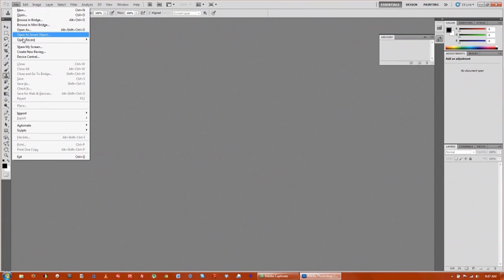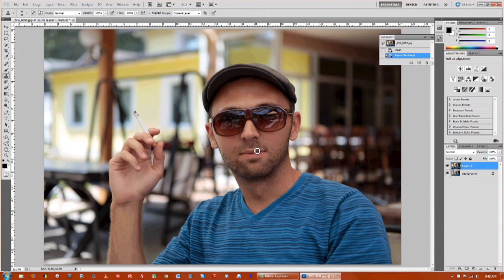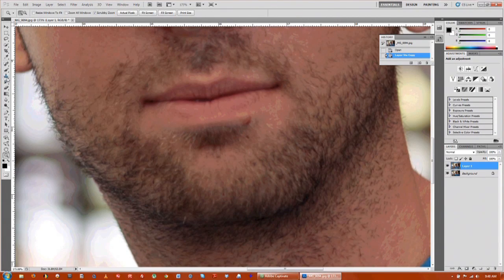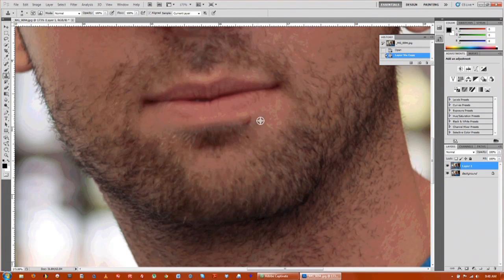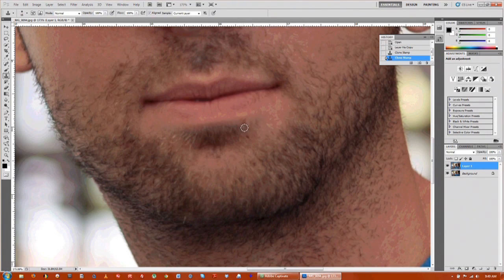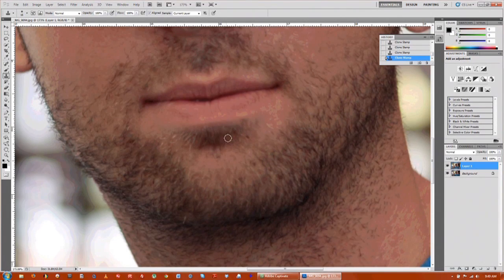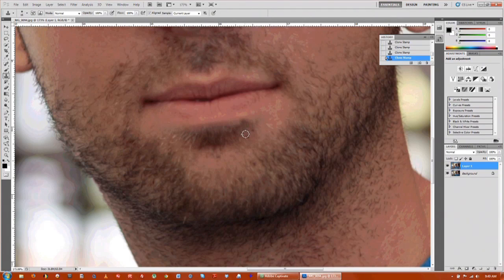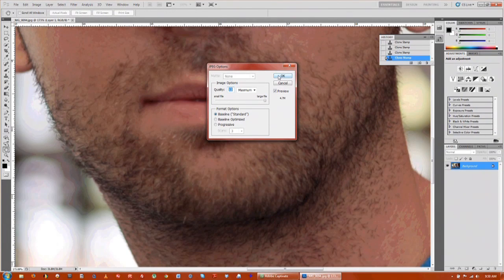How to Clean Up Acne & Stubble in Photoshop : Photoshop Lessons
Photoshop is a powerful tool that allows you to virtually erase blemishes on skin in photographs. Clean up acne and stubble in Photoshop with help from a multimedia and post production professional in this free video clip.

Series Description: There is virtually no limit to the number of ways you can alter and adjust a photograph using Adobe's powerful Photoshop application. Get lessons on how to use various aspects of Photoshop with help from a multimedia and post-production professional in this free video series.